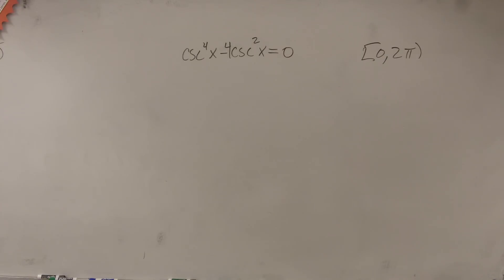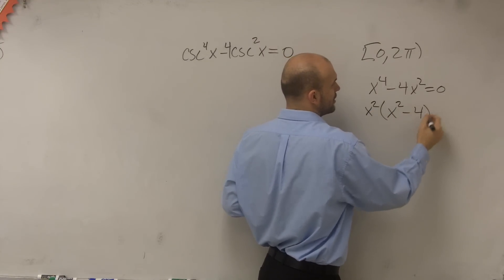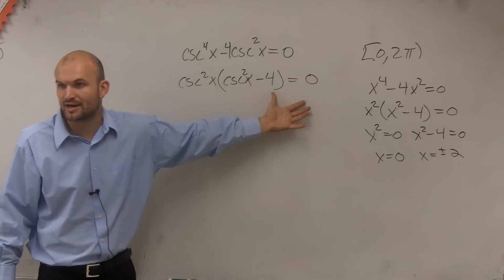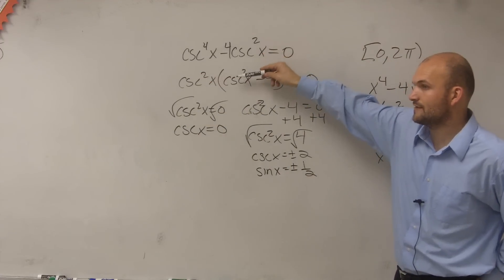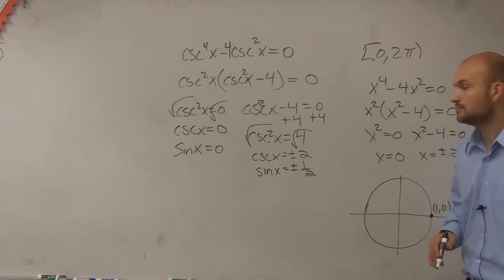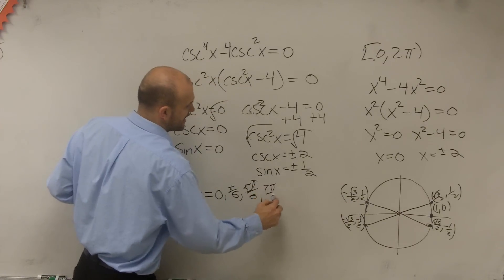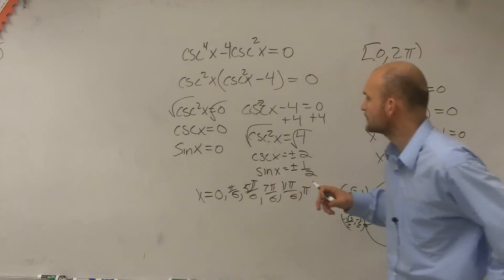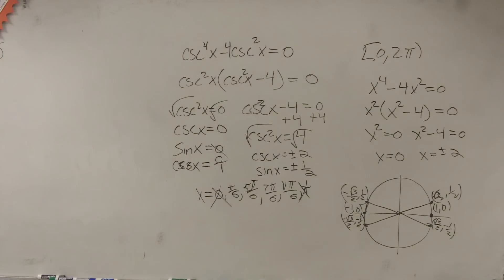Learn how to factor and solve a trigonometric equation